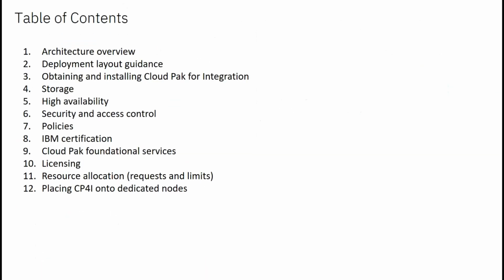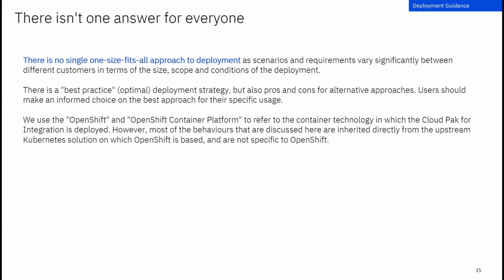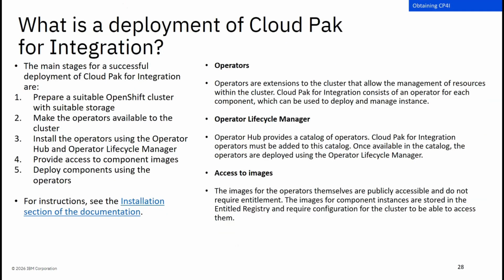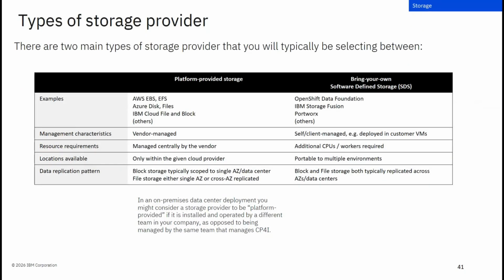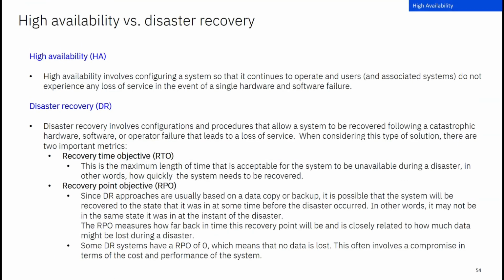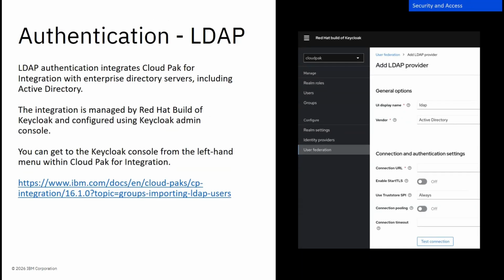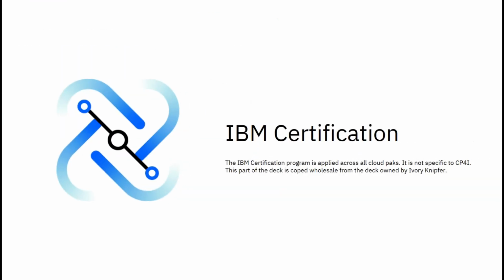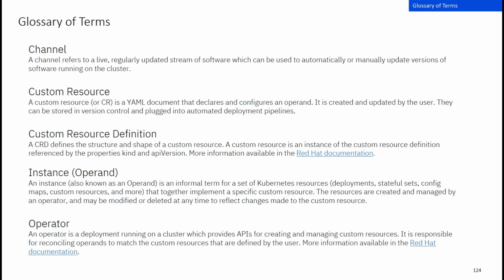IBM Cloud Pak for Integration Architecture Explained (CP4I Deployment Guide)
This video walks through the architecture and deployment model for IBM Cloud Pak for Integration (CP4I) running on Red Hat OpenShift.

Rather than focusing on individual product features, this overview explains how the full platform is structured and deployed in production environments.

Topics covered include:

• CP4I architecture on Kubernetes/OpenShift
• Operator-based deployment model
• Platform UI and foundational services
• Installation workflows and deployment layouts
• Storage requirements (RWO, RWX, object storage)
• High availability and failure domain planning
• Identity and access management with Keycloak
• Policy management and security considerations
• Resource allocation and node placement
• Licensing model for container workloads

The goal is to help architects and engineers understand how the platform fits together when deploying integration services like MQ, App Connect, and API Connect on OpenShift.

This content is based on IBM’s official CP4I architecture guidance and deployment documentation.